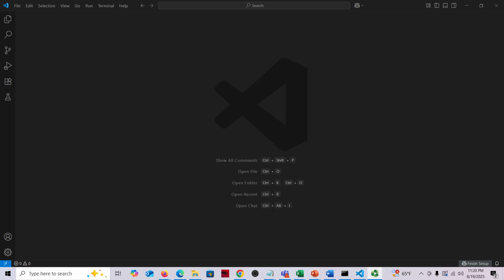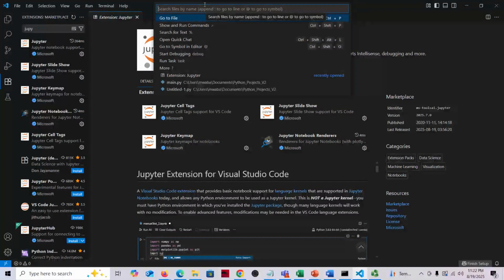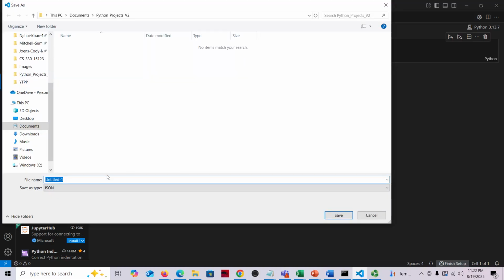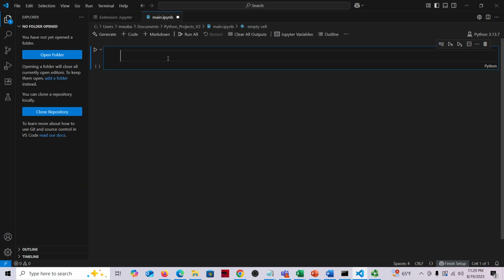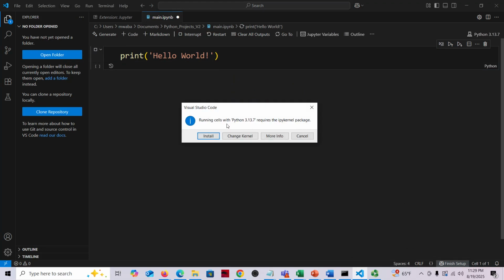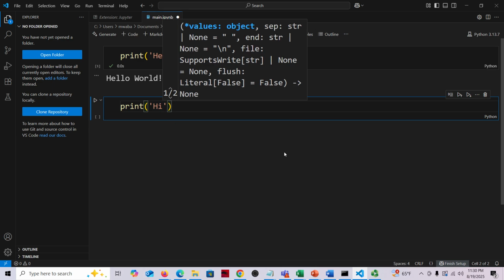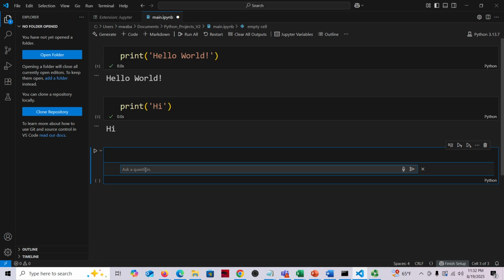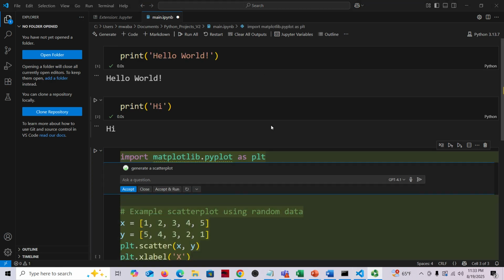How to Install Jupyter Notebook in Visual Studio Code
Add the Jupyter Notebook IDE to VS Code, write Code in cells, and generate Python code code with the GitHub Copilot Artificial Intelligence tool.